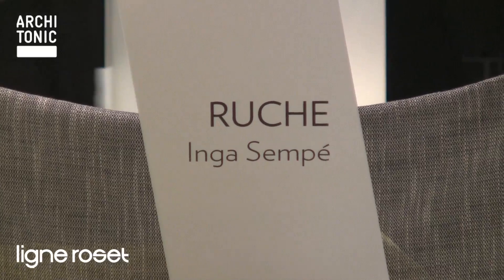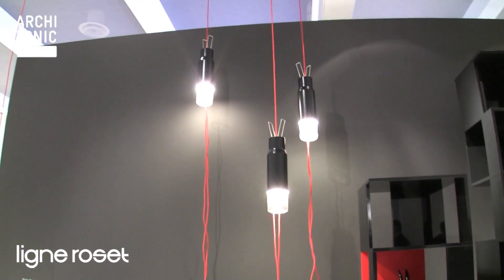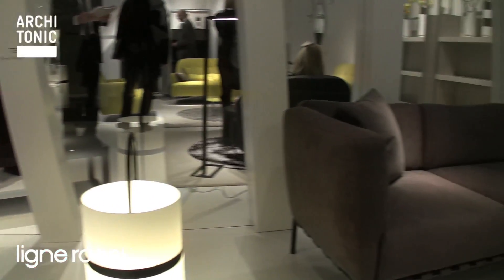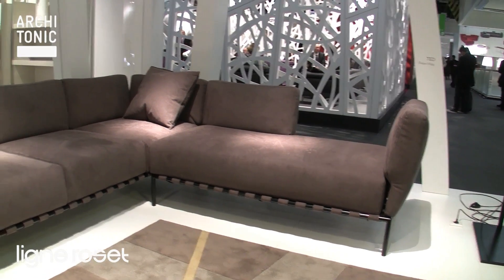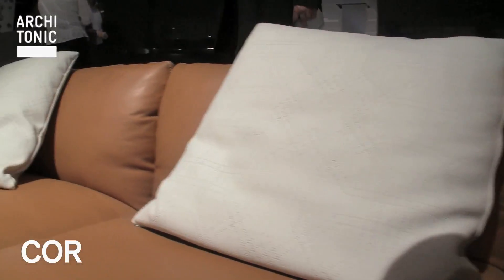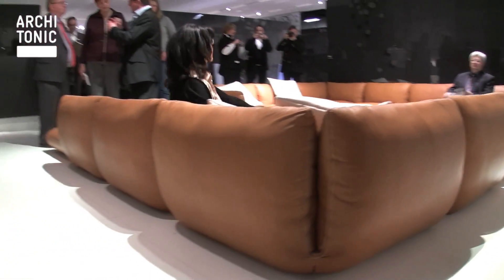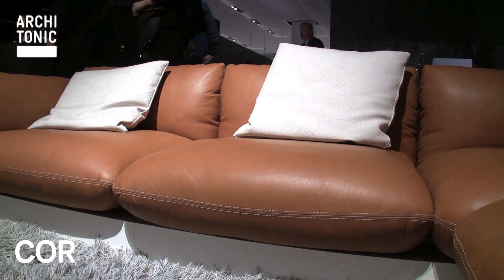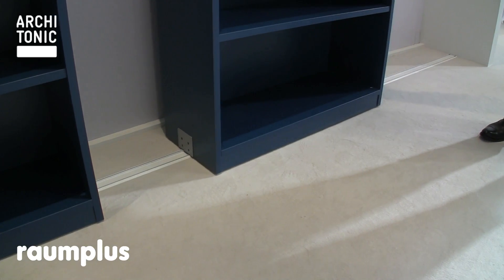IMM 2010 Interviews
ARCHITONIC, The Independent Source for Products, Materials and Concepts in Architecture and Design.